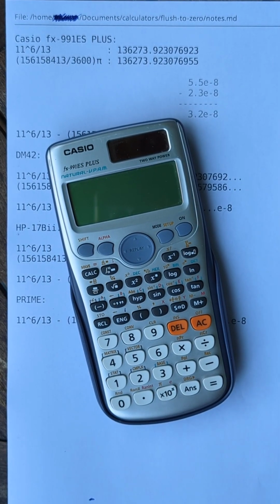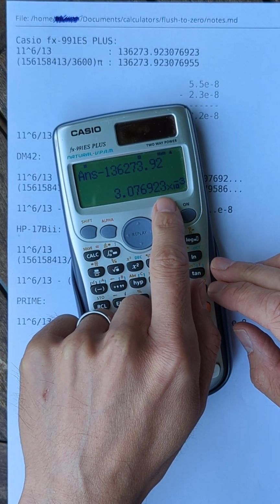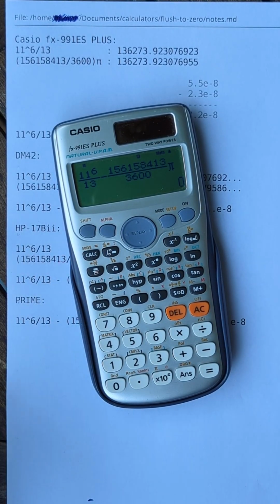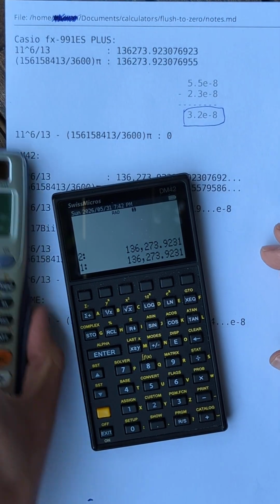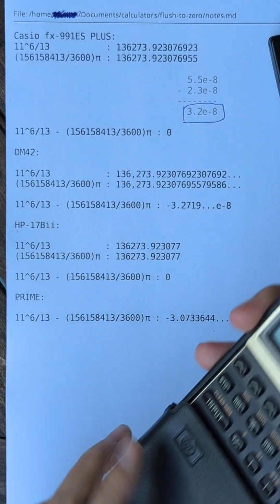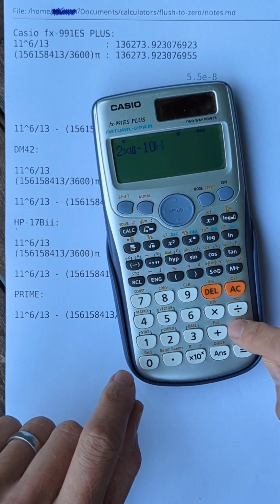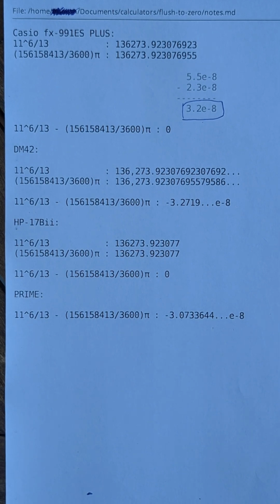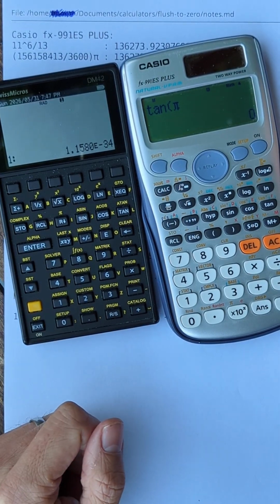Calculators, lies, 11^6/13 and Pi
See Matt Parker's video "Why do calculators get this wrong? (We don't know!) for background.